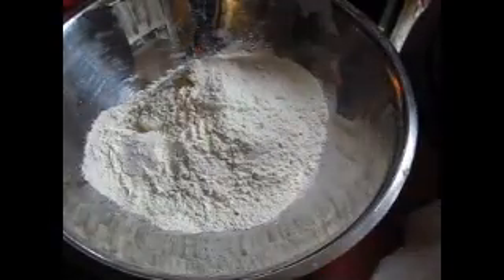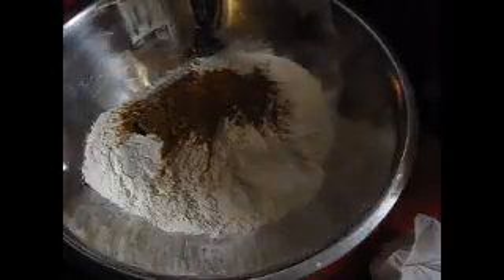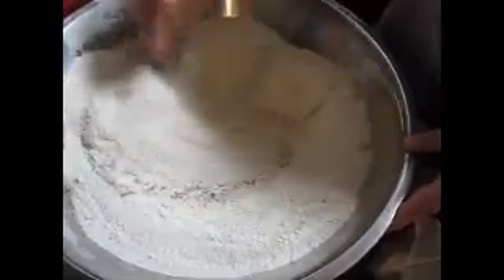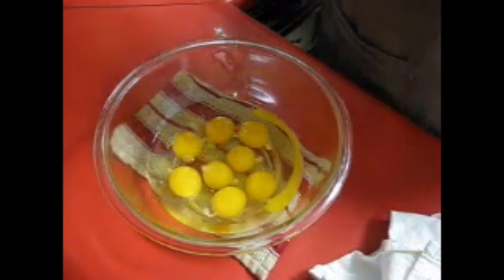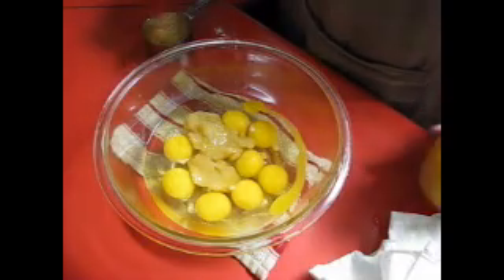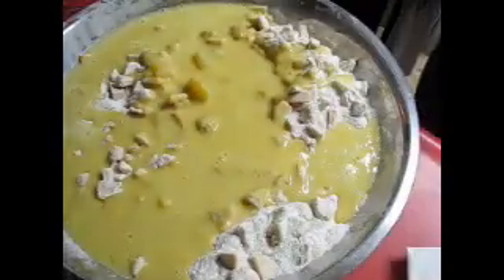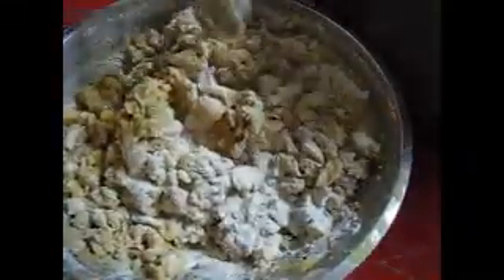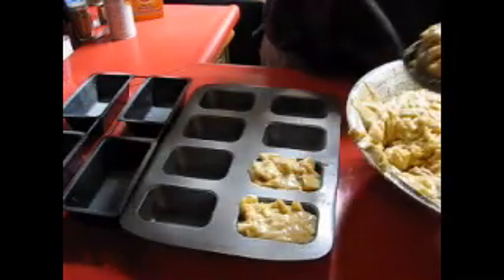Bake with me: Apple Bread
Welcome back to Tomorrowaday Farms! Today we made Grandma Rowe's Apple Bread. This is seriously good bread and made from mostly pantry staples.

Please share this recipe if someone could use it. That really helps me get the channel out there.

Here is the single recipe and as you saw really easy to double or triple

Preheat Oven to 325 baking time about 70 minutes
1/2 cup oil or apple sauce
3 eggs
1 tsp vanilla
3 cups apples diced
2 cups of sugar white or brown or mixed your choice
3 cups AP flour
1 tsp cinnamon
1 tsp baking soda
1 tsp salt

Combine and set aside oil eggs sugar and vanilla
sift flour( or use a whisk) cinnamon soda and salt

Add the apples to the flour mixture to ensure that the apples do not sink
Add your egg mixture to the flour
Stir well and put in greased pans of your choice

Bake until a toothpick comes out clean

Tracy

Michael Urquhart
Robertson RD
Iron Bridge Ontario
P0R 1H0